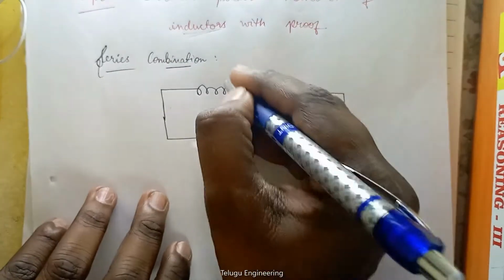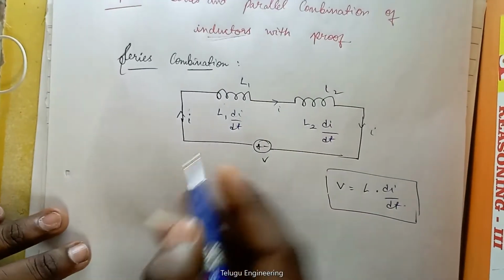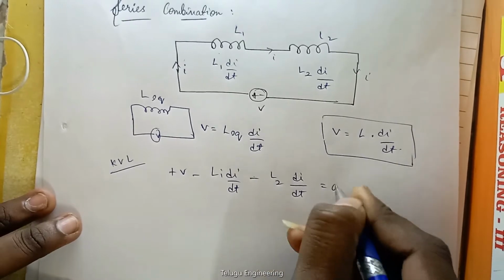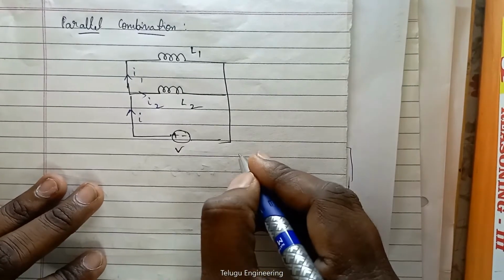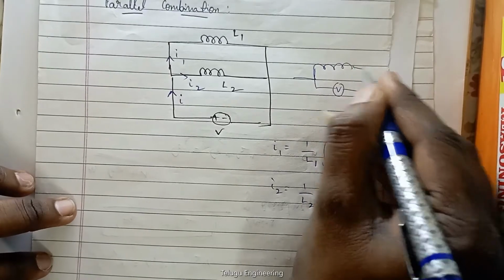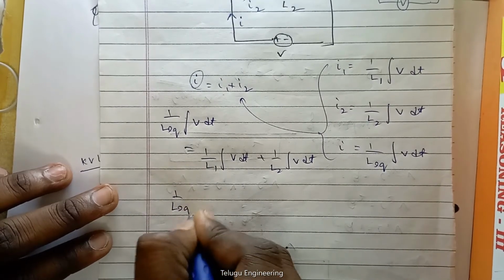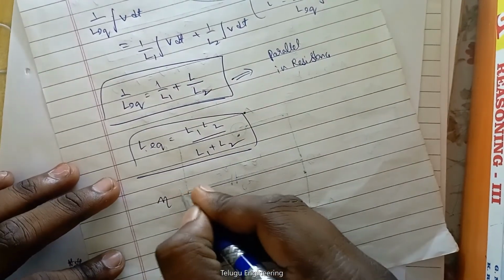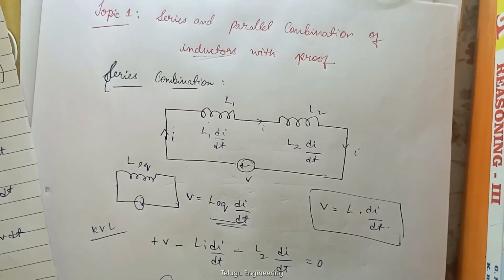Series and parallel combination of inductors || Telugu